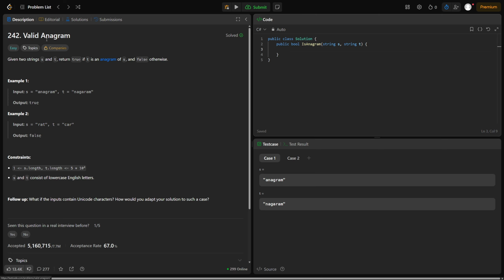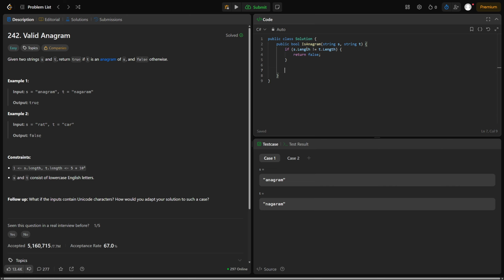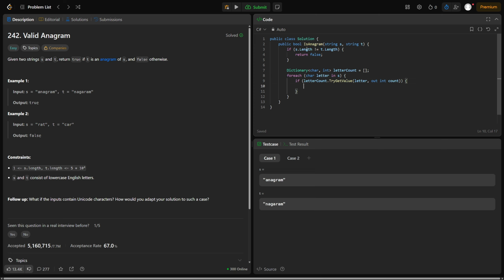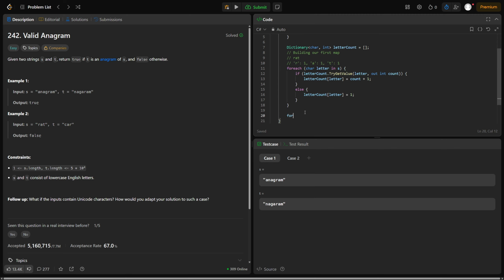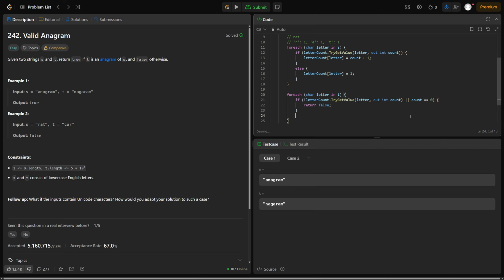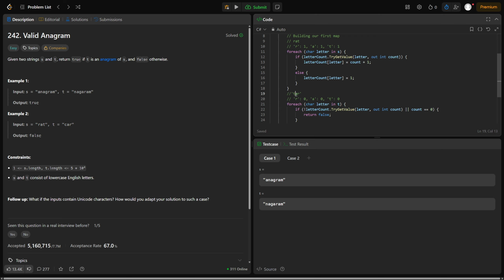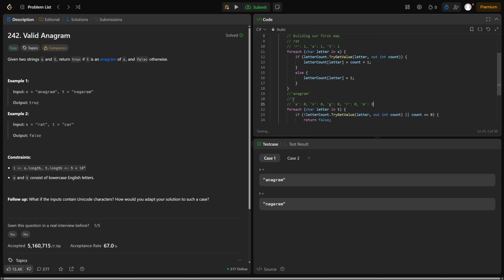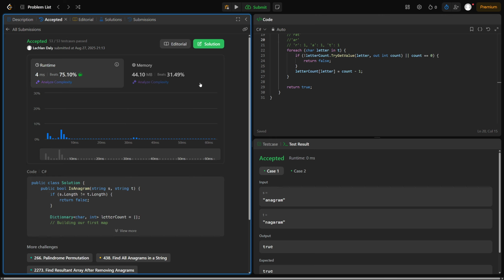LeetCode: Valid Anagram Solution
Solving "Valid Anagram" problem on LeetCode with C# and Dictionary